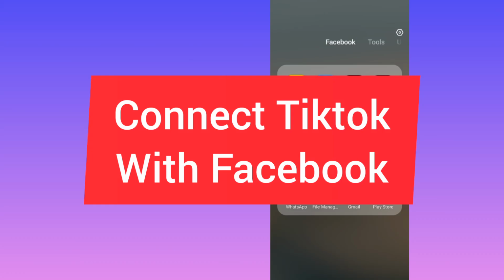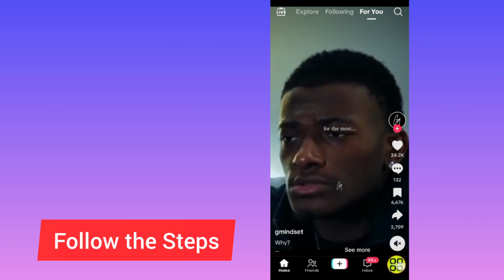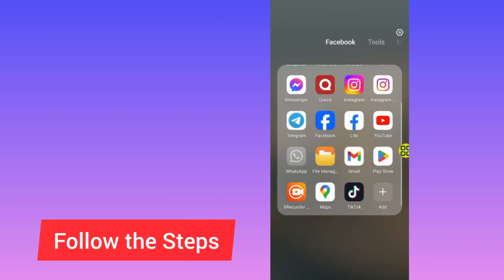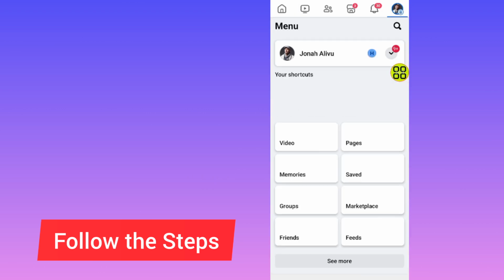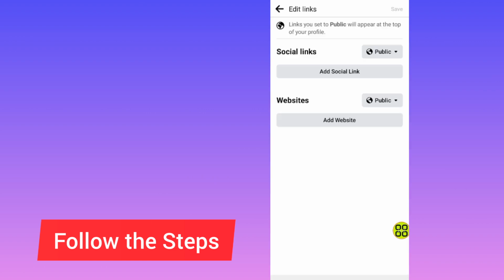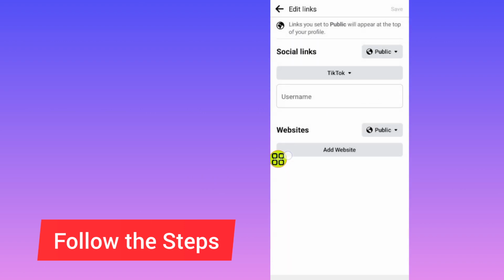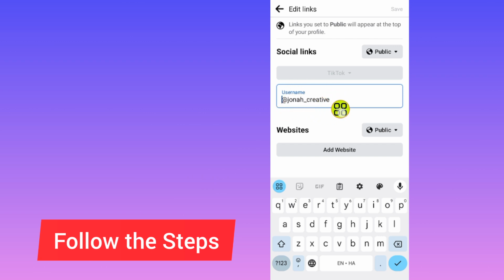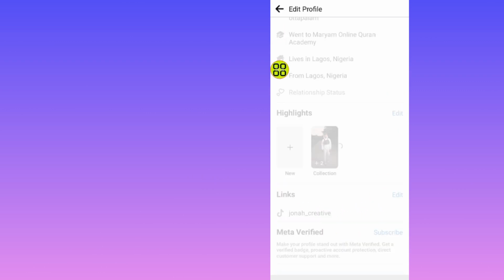How To Connect TikTok With Facebook - Easily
Learn How To Connect TikTok With Facebook  in a few simple steps. If you are looking for a video about how to connect facebook account tiktok, here it is! In this video I will show you how to link facebook tiktok. Be sure to watch the video to the very end. You will learn how to link facebook account and tiktok